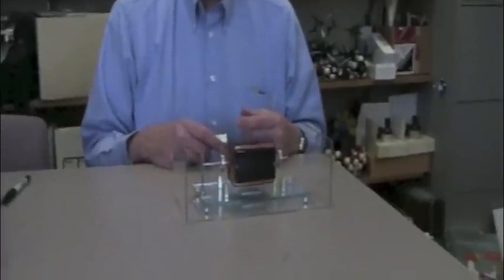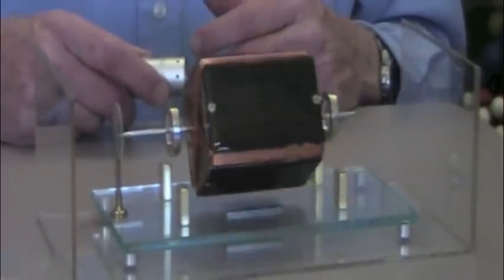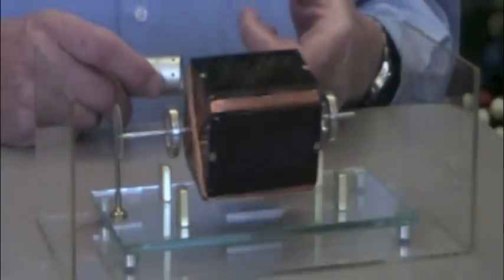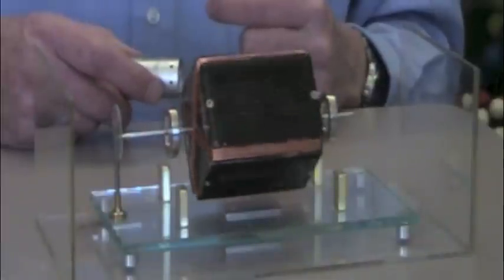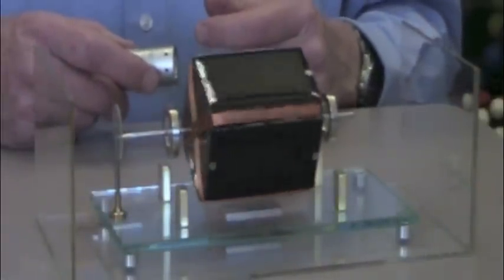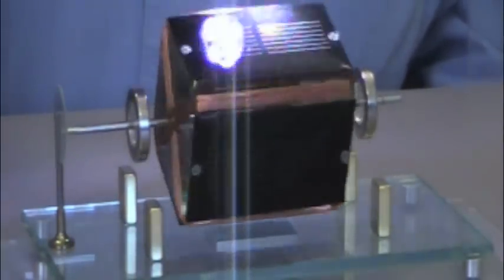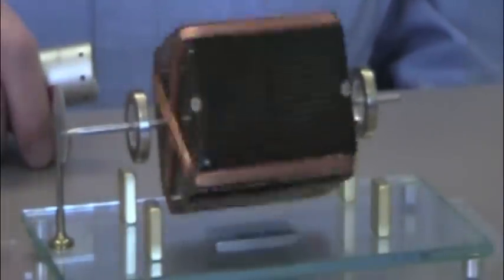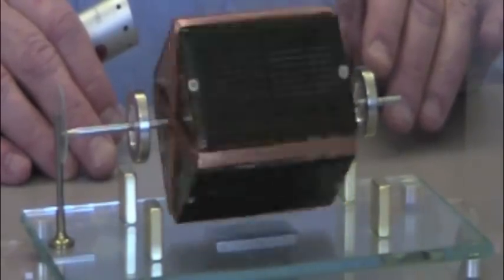Solar Electric Motor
This video describes how a solar powered magnetically suspended motor operates.

For additional videos from the website "A Scientist's Curiosity Cabinet,"